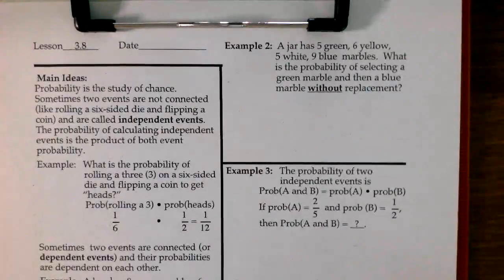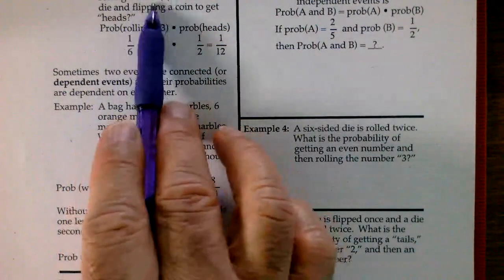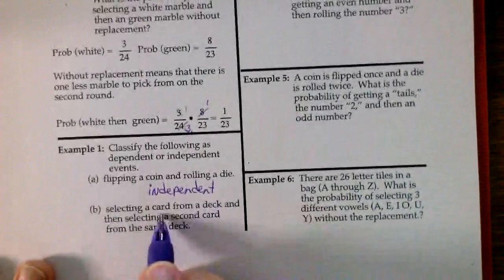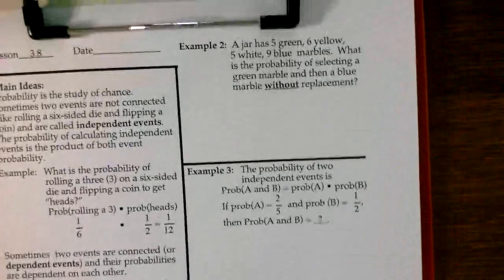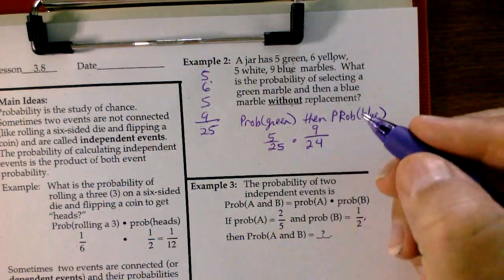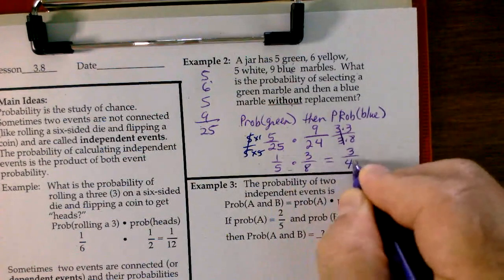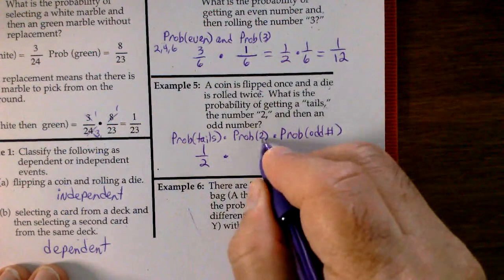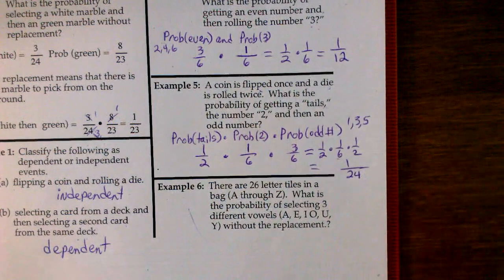collab recording3 8